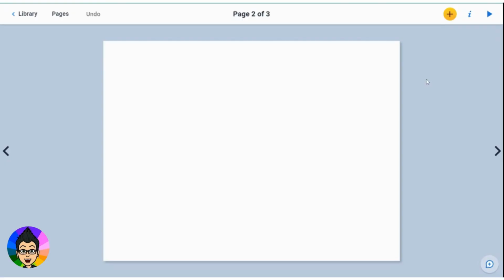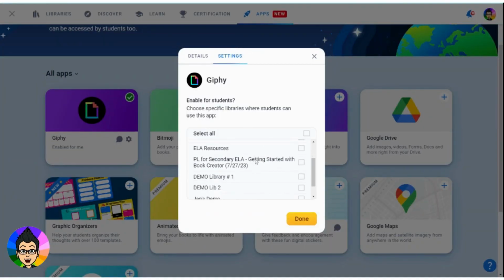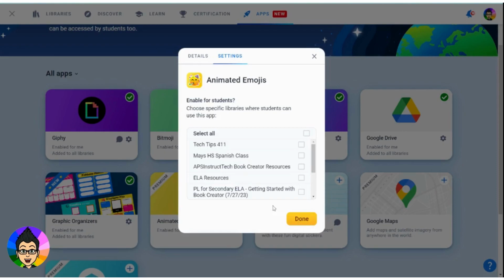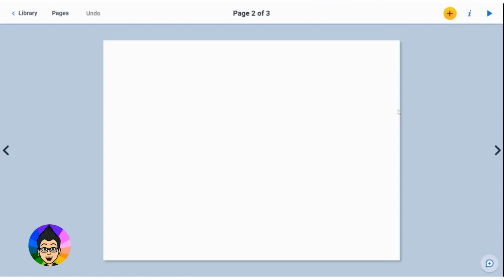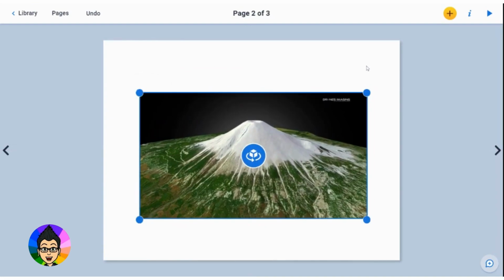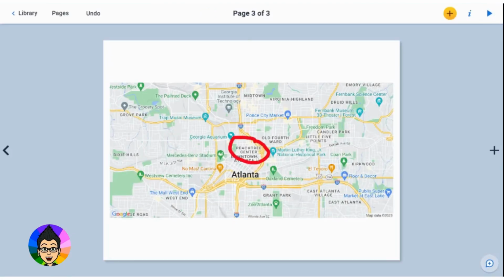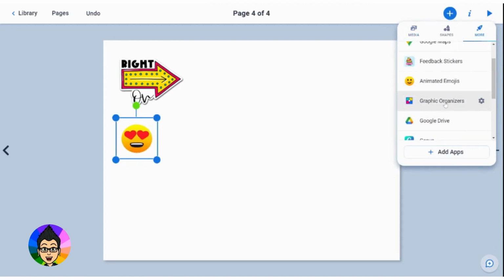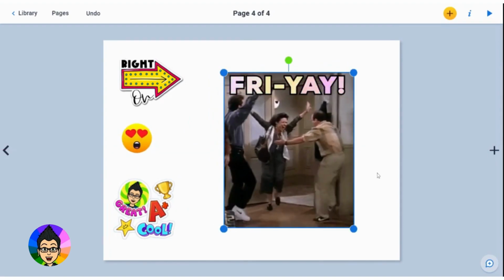Getting Started with Book Creator - Advanced Features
Looking for ideas to foster the 5Cs (Communication, Collaboration, Creativity, Critical Thinking, and Choice?

Explore the features of Book Creator, gain lesson ideas, tips for app-smashing tips, as well as resources to personalize and showcase student learning.

Ideas and resources are adaptable across all subjects and grade bands.